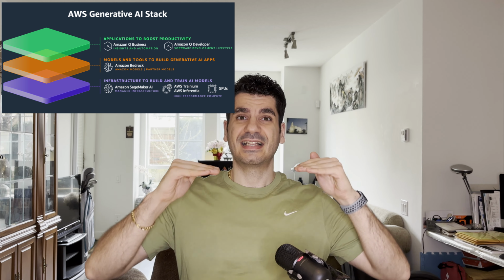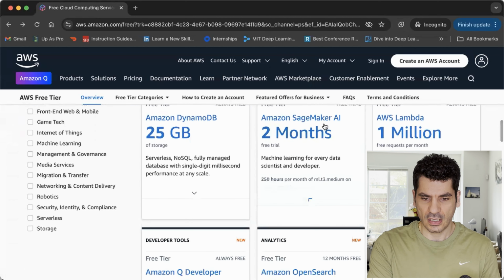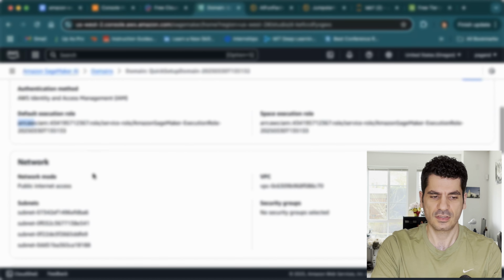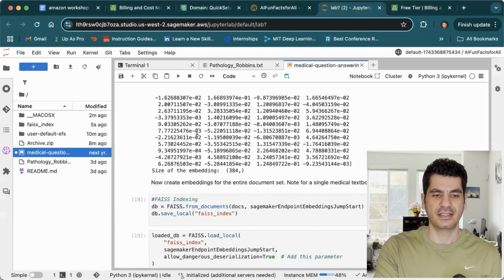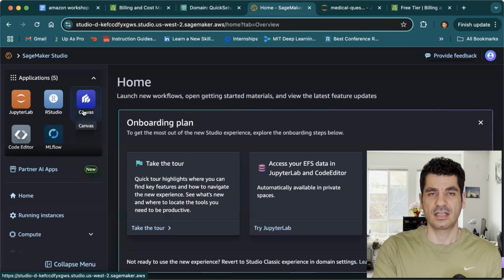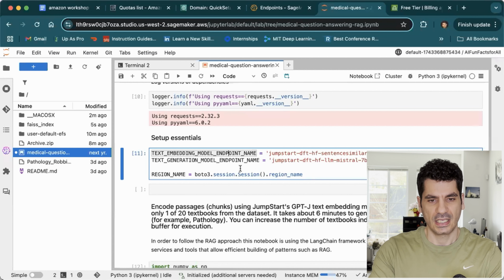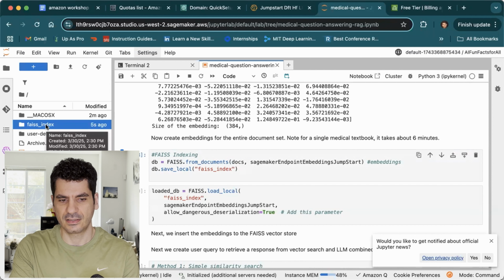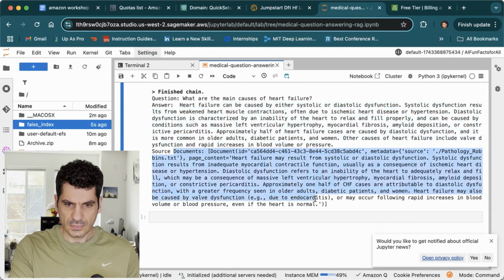Hands-On Guide: Embeddings, LLMs & RAG with SageMaker Studio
Want to deploy powerful AI models effortlessly? In this tutorial, we walk through deploying BGE Embedding Model and Mistral 7B Instruct LLM using Amazon SageMaker JumpStart—a one-stop solution for ML deployment. Learn how to set up SageMaker Studio, run JupyterLab notebooks, and leverage RAG for intelligent Q&A systems.

By the end, you’ll have a fully working AI-powered pipeline ready to handle real-world NLP tasks. Stay till the end for a surprise optimization tip!

⌚️Timestamps:
00:00- Intro
00:51- Channel welcome
01:01 -  What is AWS
04:22 -  Getting started for free
06:56 - Sagemaker AI
09:18 -  Sagemaker Studio
09:53-  Jupyter notebook
10:29-  Endpoint for FM (jumpstart)
15:37-  Code walkthrough
20:18-  Outro

💡 Why Watch?✅ No prior ML expertise needed✅ Hands-on guide for SageMaker JumpStart✅ AI Deployment & RAG workflow explained